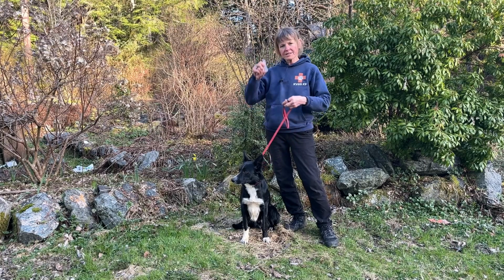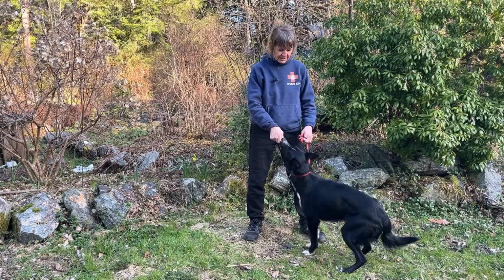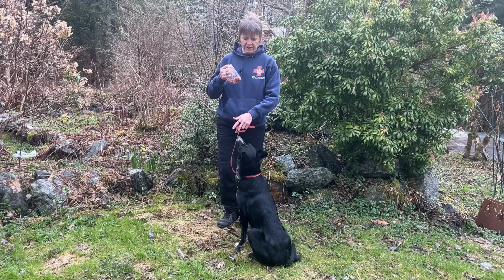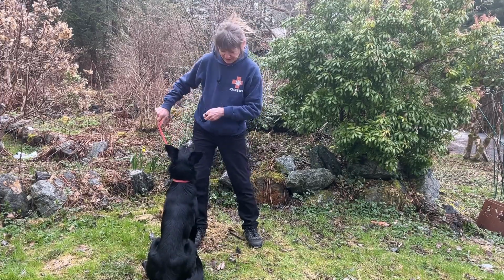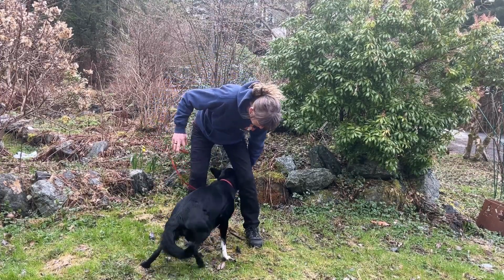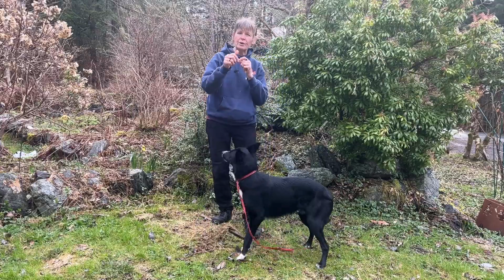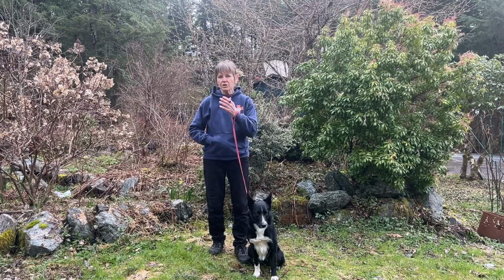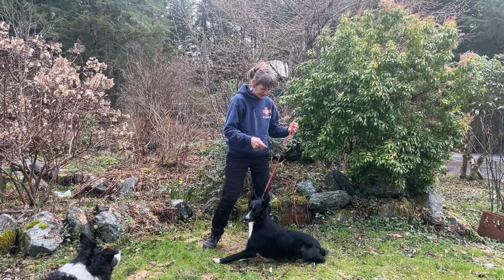Three SIMPLE Steps to Train Your Dog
Training your dog doesn’t have to be complicated! In this video, I’ll walk you through three simple, proven steps to teach your dog any behavior—whether it’s basic obedience or learning fun tricks. This easy-to-follow method is designed to work for dogs of all ages, breeds, and skill levels.

I've been training dogs since 1989, and have earned obedience titles, have trained in multiple sports and have certified three wilderness search and rescue dogs. Join me and my partner Henry in this video to learn my simple, straightforward training system!

🔥 What You’ll Learn in This Video:
✅ The 3-step process to train any behavior effectively
✅ How to communicate clearly with your dog for faster results
✅ Tips to keep training sessions fun, positive, and stress-free
✅ The secret to building trust and strengthening your bond with your dog

Whether you’re a first-time dog owner or looking to refine your training skills, this step-by-step guide will help you transform your dog into a well-behaved and happy companion.

Key topics:

00:00 Create, Label, Reward
00:20 How does it work?
00:38 Demo of teaching “lie down”
01:50 Teaching a new trick
03:40 Testing the response
04:15 Strengthen the response during distraction
06:27 Keep it simple
07:00 Consistency and patience